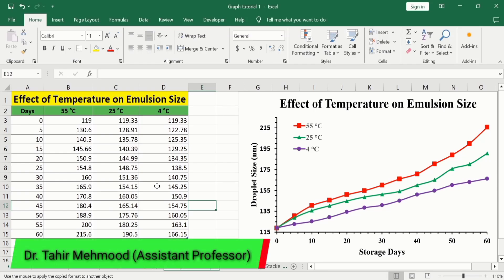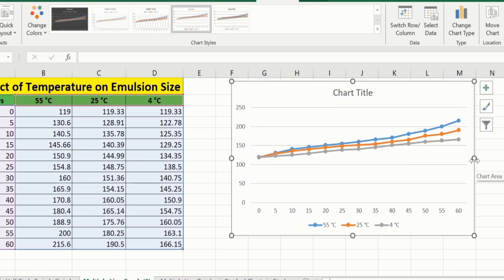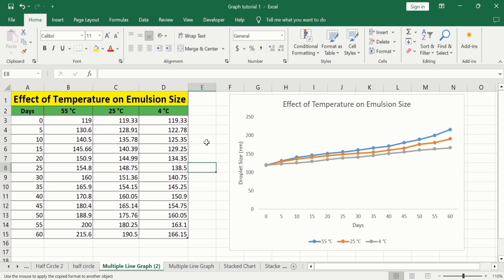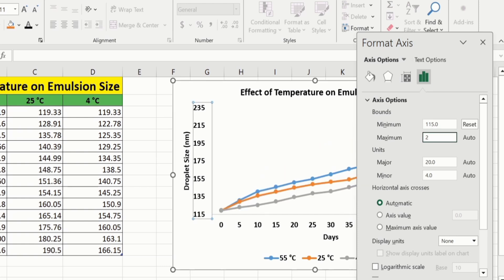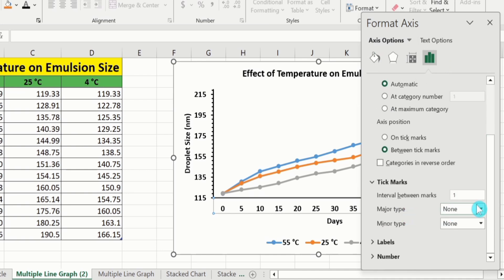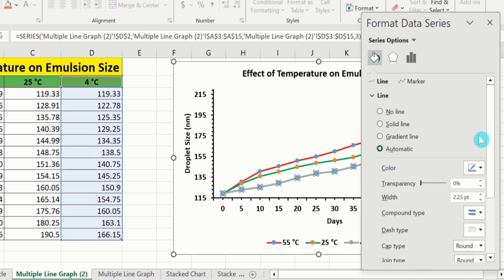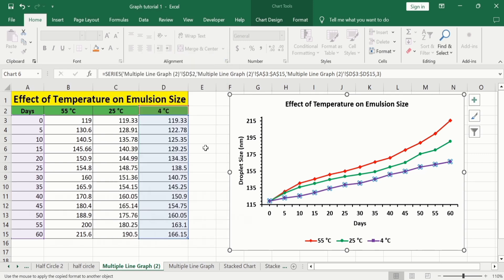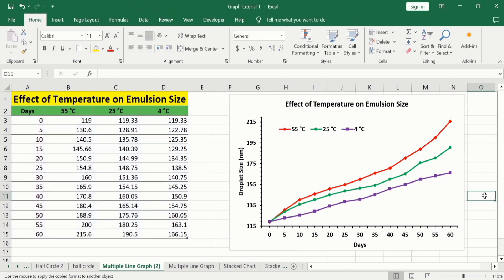How to Make a Line Graph in Excel - From Simple to Scientific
In this video, you will learn How to Make a Line Graph in Excel - From Simple to Scientific or How To Create A Line Graph In Excel using Multiple Data Sets ( Multiple Lines Graph). A line graph, also known as a line chart or a line plot, is commonly drawn to show information that changes over time. I will first demonstrate How To Create A Line Graph In Excel using Multiple Data Sets ( Multiple Lines Graph). Finally, I will demonstrate how to conditionally format multiple line graph using Microsoft excel i.e., how to change color and width of line, how to change minimum and maximum values, how to correctly plot x-axis values and how to add and edit chart and axis titles. After watching this vide, you will be able to Make a Line Graph in Excel - From Simple to Scientific. In this video, I have used Excel that comes with Office 2019; however, this should also work with all previous versions of Excel, like Excel 365, Excel 2016, Excel 2013, Excel 2010, Excel 2007, and Excel 2003. Sometimes, excel did not accurately plot horizontal axis values or x-axis values on the chart. The problem is probably due to Excel automatically setting your horizontal axis. This video will also provide you solution to this problem. You will learn How to Make a Line Graph in Excel - From Simple to Scientific.

📚 Other YouTube queries:
👉 Line graph excel,
👉 How To Create A Line Graph In Excel (With Multiple Lines),
👉 Plot Multiple Lines in Excel,
👉 How to graph Multiple lines in 1 Excel plot,
👉 Graphing two data sets on the same graph with Excel,
👉 Plotting line graphs in MS Excel,
👉 Creating a Line Graph in Excel,
👉 line graph in excel,
👉 how to make a line graph in excel,
👉 excel line graph,
👉 how to make line graph in excel,
👉 how to create a line graph in excel,
👉 how to create line graph in excel,
👉 line graph excel,
👉 how to draw line graph in excel,
👉 how to make a line graph on excel,
👉 how to plot line graph in excel,
👉 multiple line graph,
👉 multiple line graph excel,
👉 make multiple line graph excel,
👉 multiple data line graph excel,
👉 multiple series line graph excel,
👉 multiple line graph in excel,
👉 line graph on excel,
👉 how to do a line graph on excel,
👉 create line graph in excel,,
👉 how to make line graph excel,
👉 how to make line graph on excel,
👉 how to draw a line graph in excel,
👉 how to create a line graph on excel,
👉 how to insert a line graph in excel,
👉 how to make a line graph excel,
👉 how to plot a line graph in excel,
👉 make line graph in excel,
👉 how to insert line graph in excel,
👉 how to do a line graph in excel,
👉 multiple lines one graph excel,
👉 create two line graph excel,
👉 make a multi line graph on excel,
👉 combine multiple line charts excel,